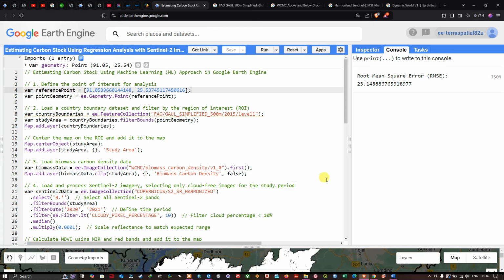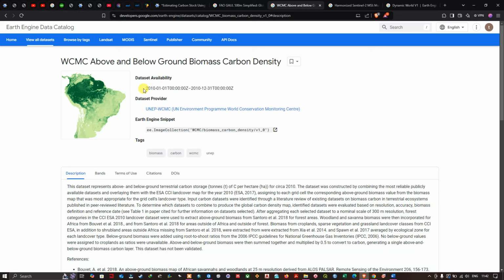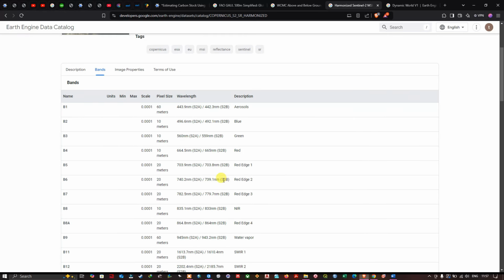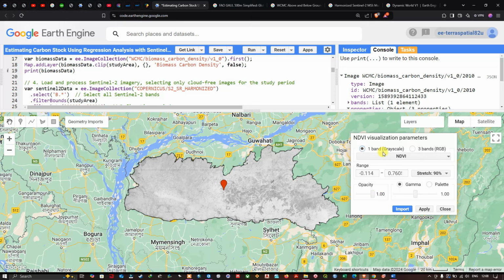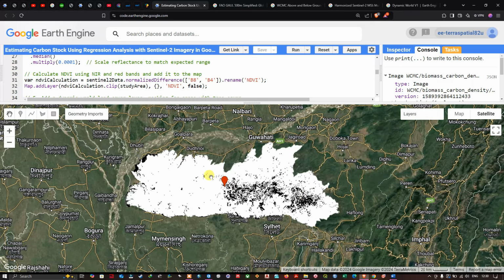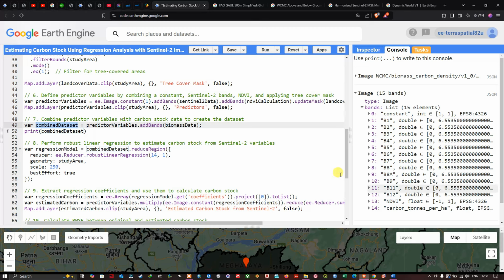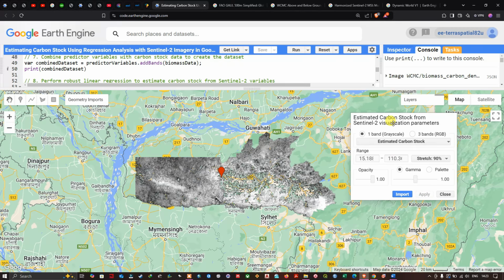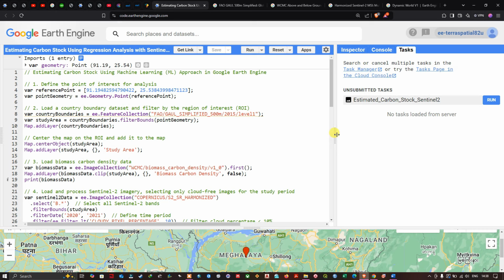Estimating Carbon Stock using Machine Learning (ML) Approach in Google Earth Engine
In this video, we tackle a critical question: How can remote sensing and machine learning help in estimating carbon stock over large areas? Join us as we walk through the process in Google Earth Engine using Sentinel-2 and carbon density datasets!
 Key Topics Covered:
1. Setting Up the Region of Interest (ROI): Define the study area using boundary data for focused analysis.
2. Carbon Density Data: Import biomass carbon data and Sentinel-2 imagery for accurate vegetation analysis.
3. Predictor Variables: Calculate NDVI, select tree-covered areas, and create predictor variables.
4. Machine Learning Regression Model: Build a robust linear regression to estimate carbon stock and analyze model performance with RMSE.
5. Exporting Results: Learn how to export your estimated carbon stock image for further study.
🌍 Perfect for remote sensing enthusiasts and researchers focused on climate change and forest management.